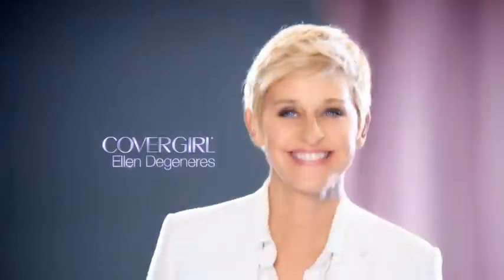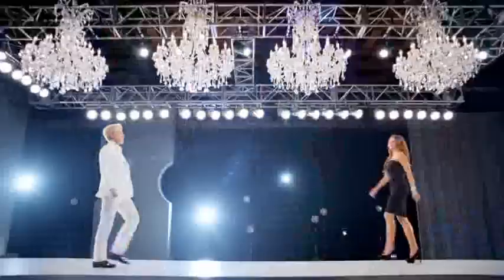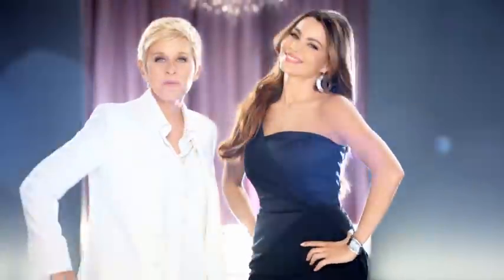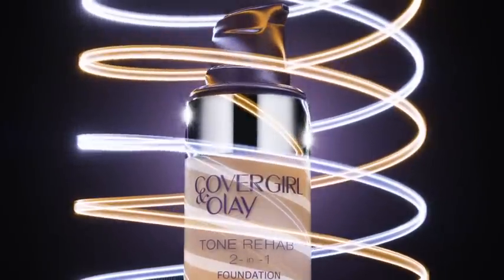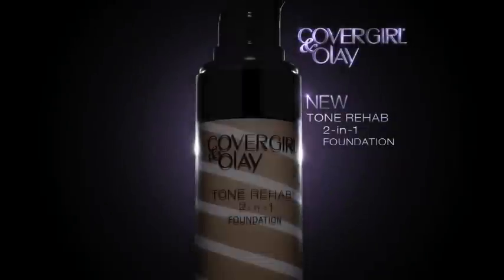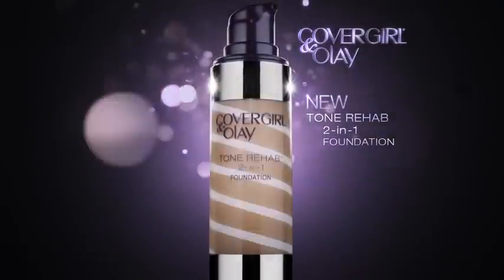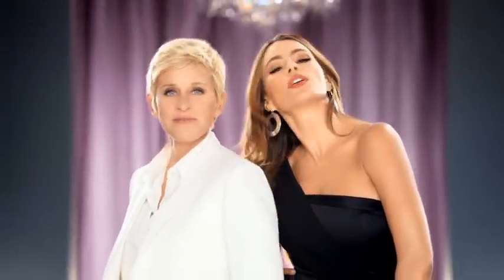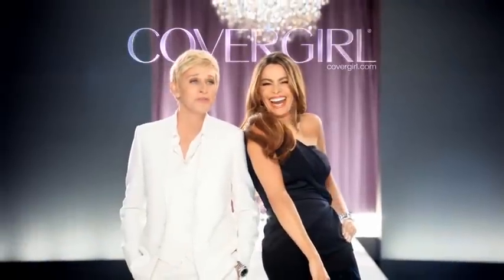COVERGIRL Simply Ageless Tone Rehab :30 Commercial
This is the longer version of the COVERGIRL Tone Rehab commercial I did with Ellen!  It was so much fun!!!